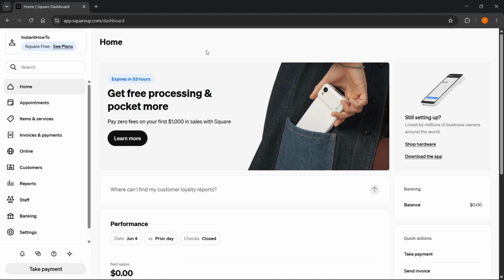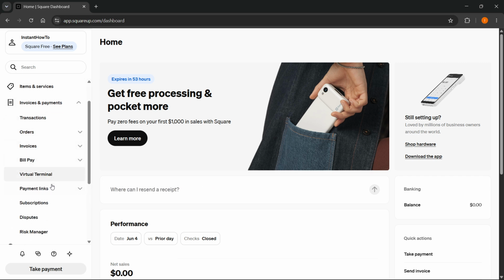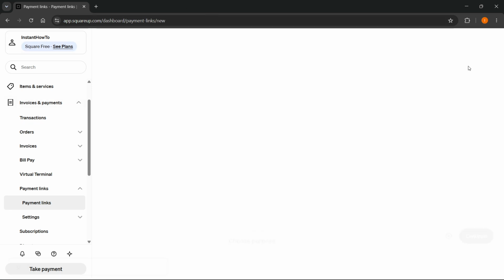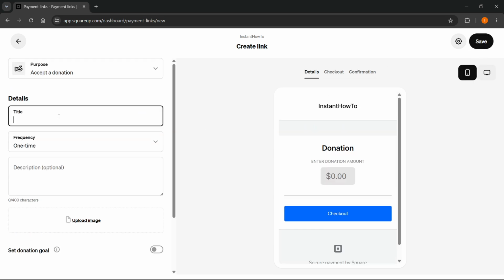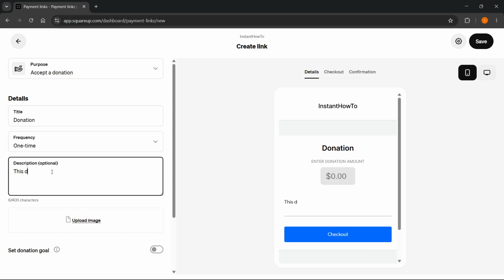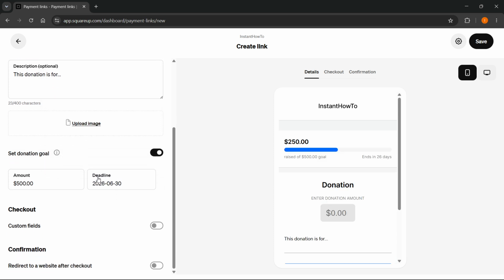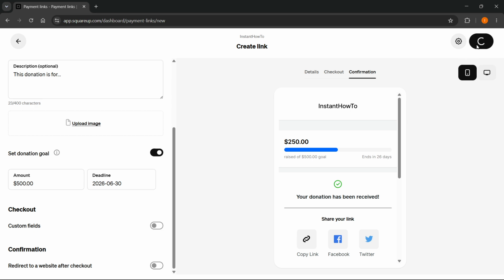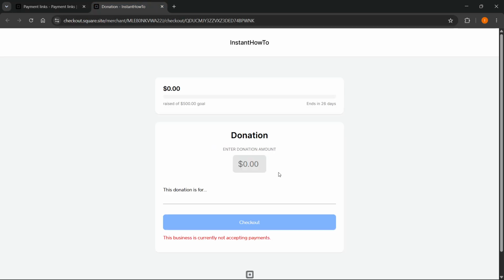How To ADD DONATION LINK With Square (QUICK & EASY) 2026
In this video, I'll show you how to add a donation link with square. This is a full guide on how to create and implement a donation link on your square account in 2026. In case you've been trying to set up a donation option with square, this is the video you need to see!